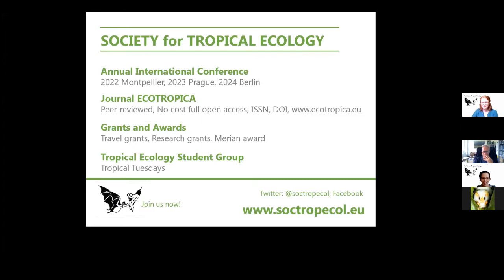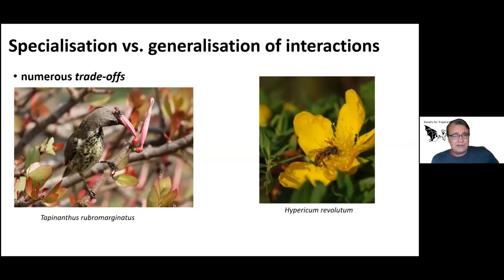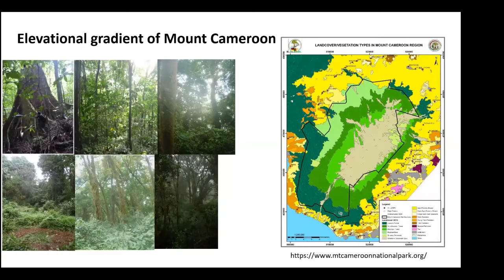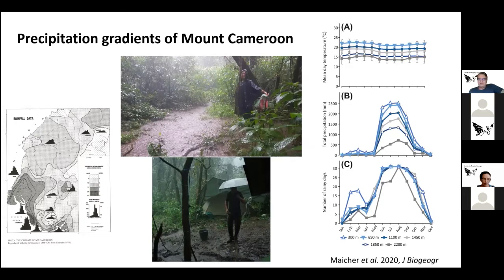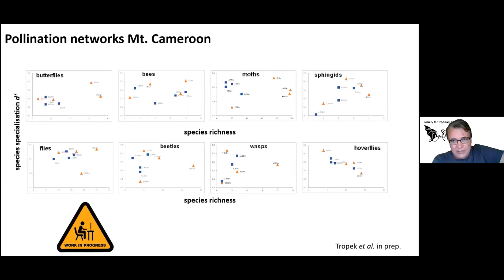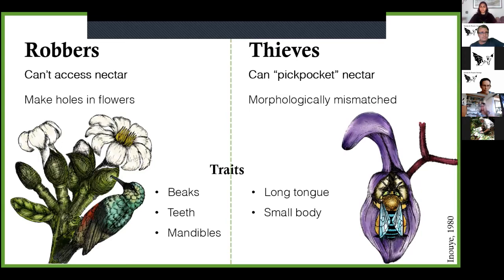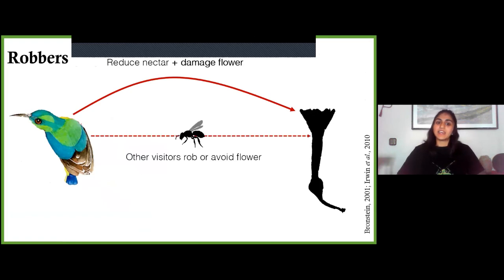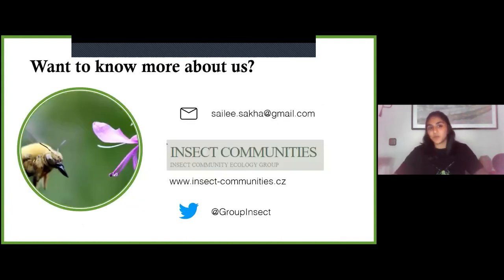Seminar on pollination in tropical ecosystems - Tropical Ecology Online - 13. September. 2021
Topic: Pollination
Date: Mon Sept 13th 2021, 15:00 – 16:30 (GTM + 2:00)
Speakers:
Robert Tropek : "The birds and the bees: Patterns and drivers of plant-pollinator interactions in Mount Cameroon"
Sailee Sakhalkar: "Trick if you cant treat - Cheaters in flower-visitor communities of Mount Cameroon"